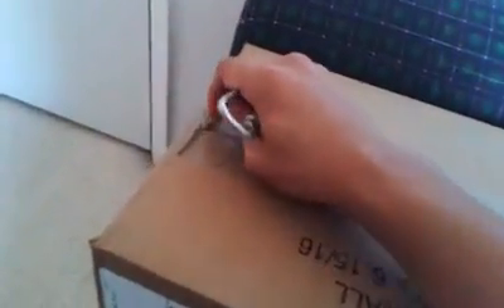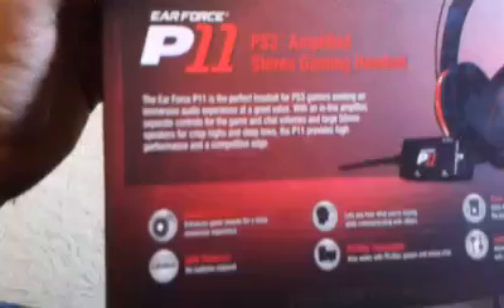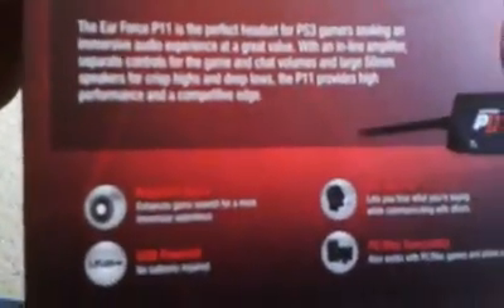Turtle Beach Earforce P11 - Unboxing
Filler Videos...hurrah.Anyway, no I can't use these for my LP's with any practical purpose.